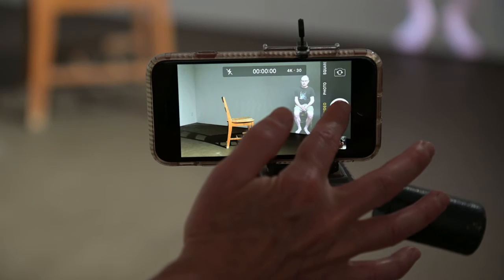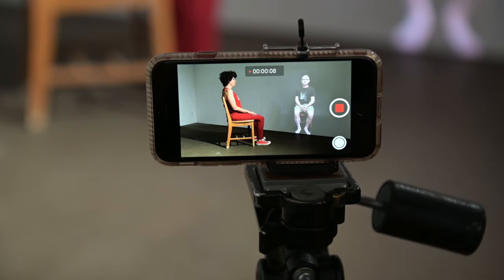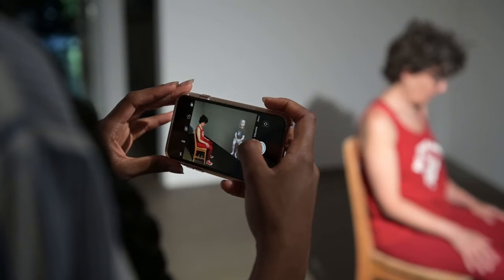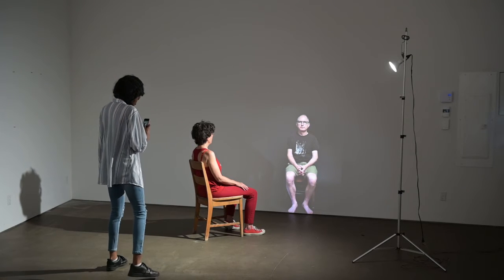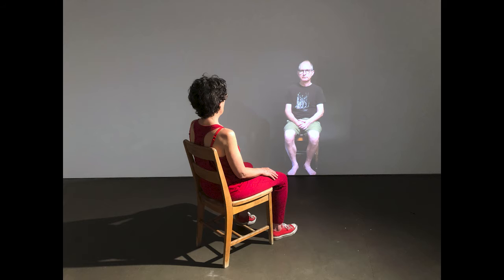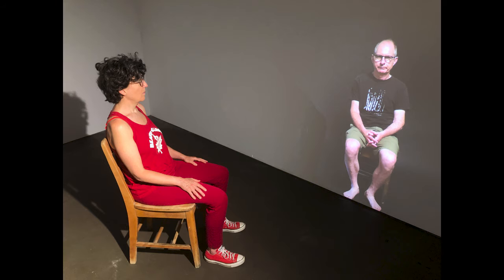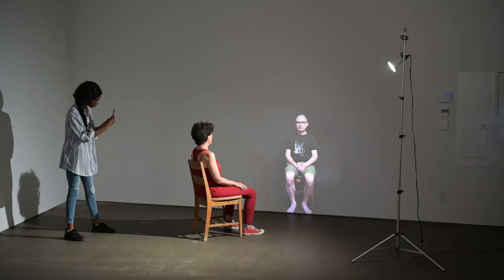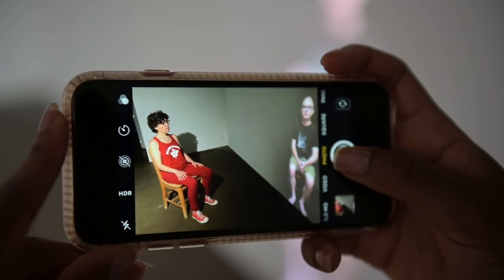006 How to photograph a performance using your cell phone